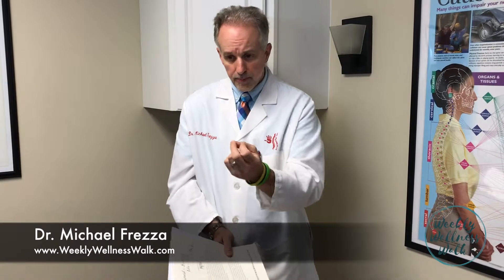Natural vs. Synthetic Health (Part 4) | Weekly Wellness | Dr. Michael Frezza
Natural vs Synthetic, Life vs Death, Truth vs The Lie Part 4

 Continuing our review of the article “Natural vs Synthetic, Life vs Death, Truth vs The Lie” by Richard Murray.
 Dr. Lee (Standard Process’ founder) gave us four considerations that differentiate natural vitamins (those grown in nature), and synthetic vitamins (those made in a laboratory). The second consideration is:
 2) “The synthetic crystalline vitamin itself, in the natural product, is in a critical combination and cannot be split off without destroying its biological activity. If separated, it must recombine with the other members of the complex, before it can function as a nutrient.”
 This is an important statement. What Lee is saying is that synthetic vitamins are vitamins that have been split or separated. The problem with this is that once separated, they lose their biological ability to act as a catalyst (drive chemical reactions in the body). Think about when someone passes away, their life is instantly over. Once this happens it’s impossible to reassemble things and bring them back to life (sorry Frankenstein fans). When it comes to vitamins, it works the same way. The separated complexes are no longer food (alive), their lifeforce has been severed. They can no longer act as a catalyst to drive chemical reactions in the body. Here we’re not just talking about cutting the stems off the top of the carrot or plucking an apple from a tree. We’re talking about separating the molecular constituents that make a carrot a carrot, or an apple an apple.
 The truly heinous aspect of this is that when these complexes are separated, they must try and recombine in the body for them to function as a nutrient. Meaning, most people take vitamins to help fill vitamin deficiencies. Each vitamin, if deficient, can contribute to a whole host of symptoms. For instance, people associate vitamin A with poor vision. If what Lee is saying is true, taking a synthetic form of vitamin A will add to the vitamin A deficiency, because the synthetic vitamin must try to leach resources from other areas of the body to try and recombine what’s missing from the synthetic supplement. This process of leaching resources adds to the vitamin A deficiency over time.

Next post we’ll talk about consideration number 3.

​Chiropractic and Injury Center
Dr. Michael Frezza
936 Woodbourne Road

At The Chiropractic and Injury Center Dr. Frezza has integrated traditional chiropractic care with various holistic therapies taught to him by Dr. Scudder. Still predominantly a chiropractic office, Dr. Frezza specializes in conditions related to both the spine, and the extremities. He is unique in his concentration on stretching, to go along with his adjustment protocol, and utilizes over 30 years of office experience, to serve his patients and his community.